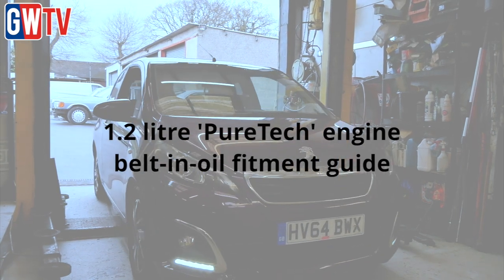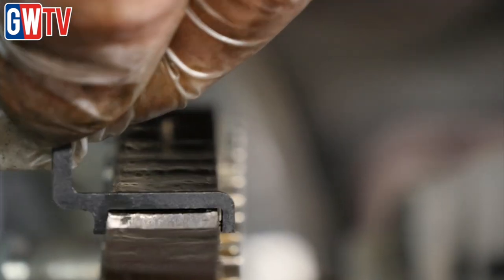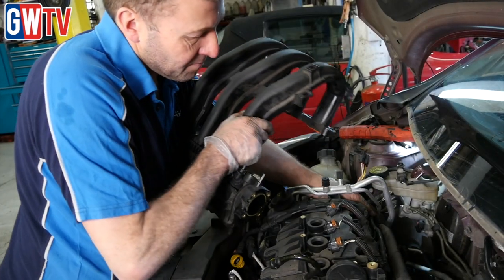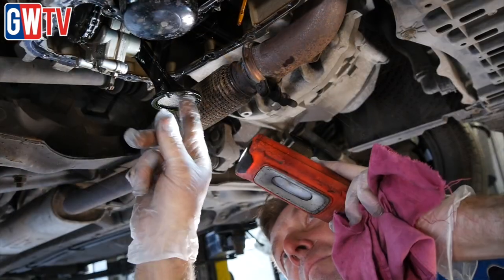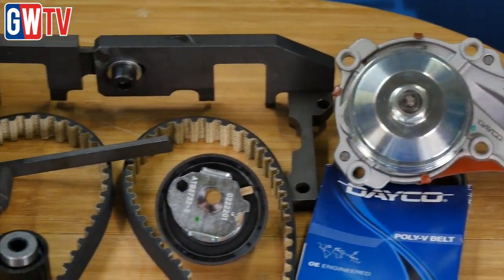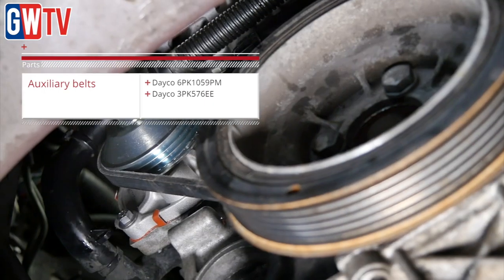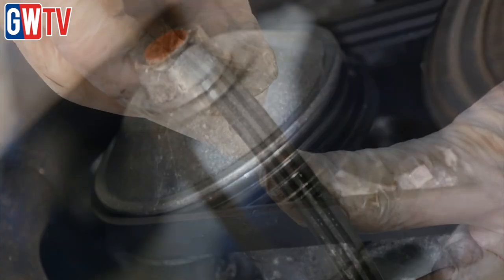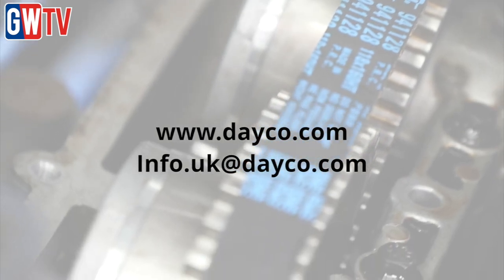PSA 1.2-litre PureTech engine belt-in-oil fitment guide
Garage Wire heads to back to Craig Bradbrook Motor Services for essential belt-in-oil tips and advice on PSA's 1.2-litre ‘PureTech’ engine.

Dayco, the company that pioneered the belt-in-oil (BIO) innovation on behalf of vehicle manufacturers such as Ford and VW, is highlighting the importance of regular maintenance in line with the VMs scheduled service intervals, to ensure the ongoing reliability of these engines.

Taking the 1.2-litre PureTech engine, which is used in multiple PSA applications, as an example, according to their respective service schedules, the timing belt must be checked at intervals of between 12,500 and 16,000 miles or every 12 months, whichever comes soonest.